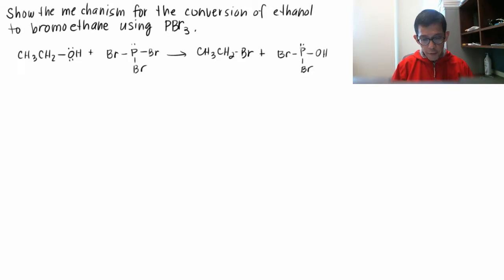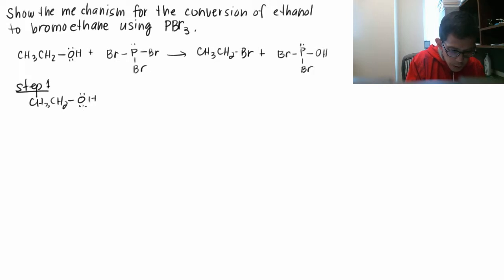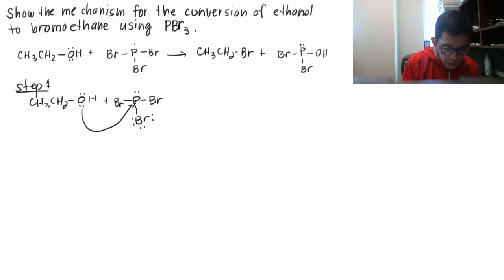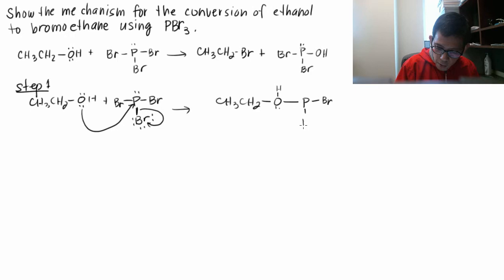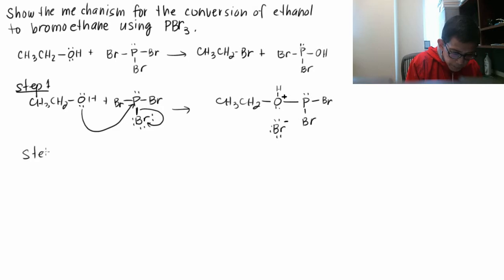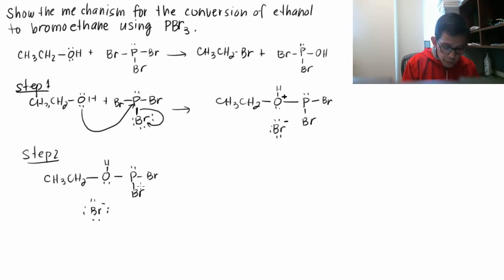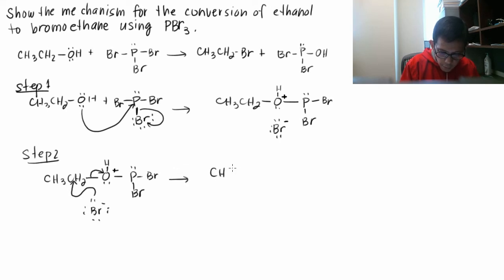Conversion of an Alcohol to a Bromoalkane Using PBr3